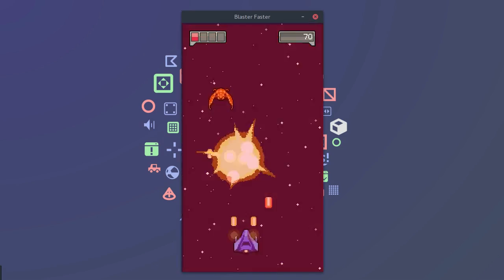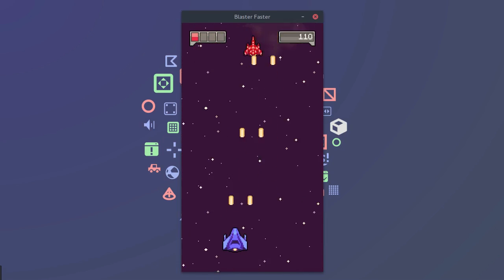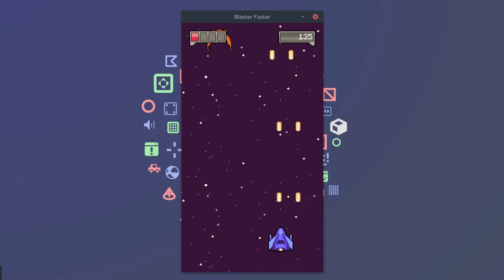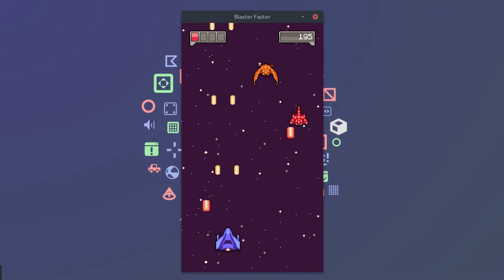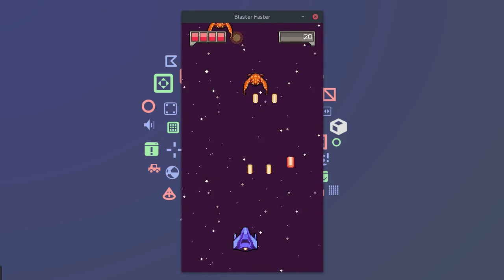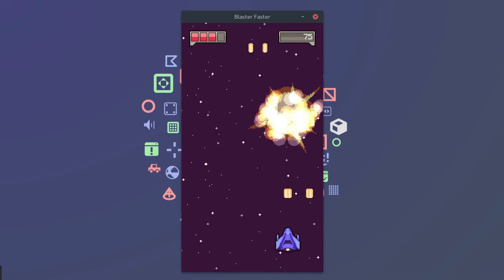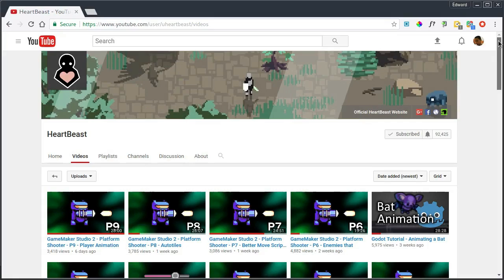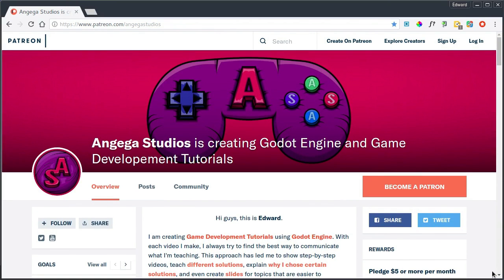Make a Space Shooter Game in Godot - Intro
Hi, guys! Welcome to this new tutorial series where we'll be making a space shooting game called Blaster Faster.